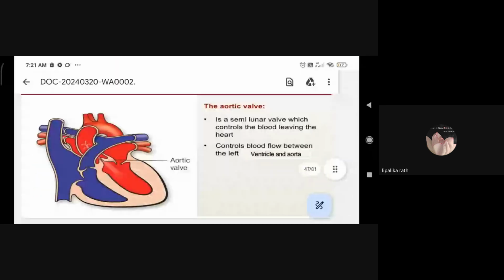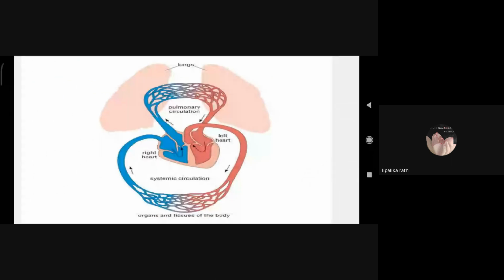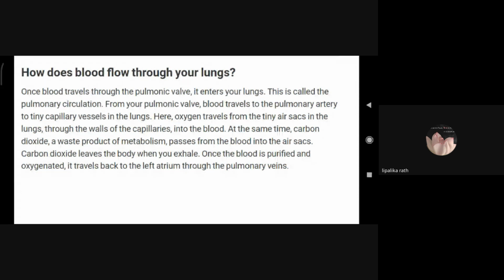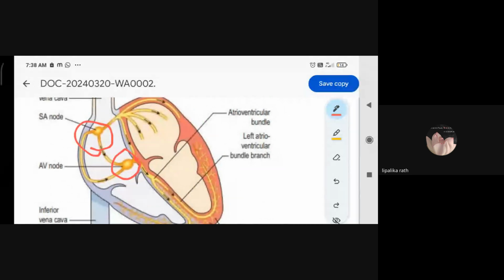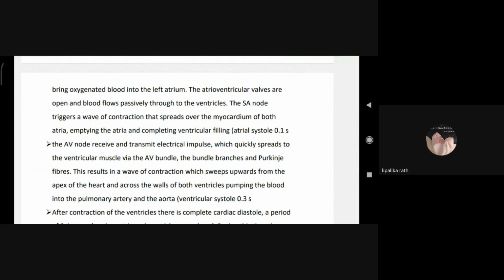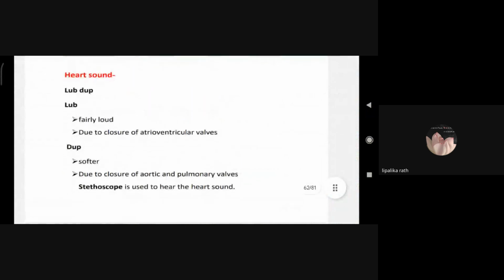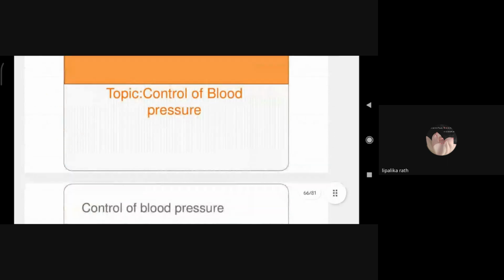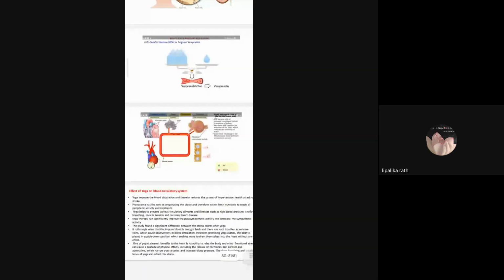Human Anatomy & Physiology, C-40, BY MS. ADITI SAHA